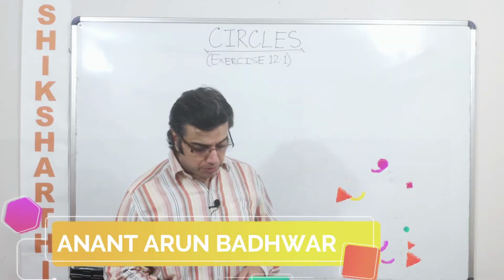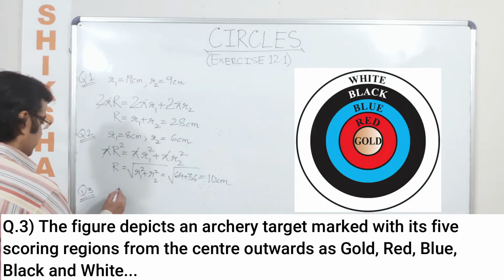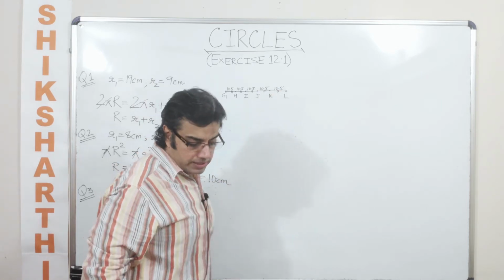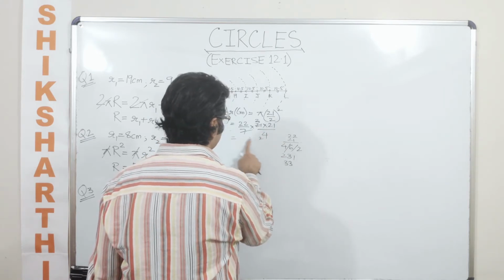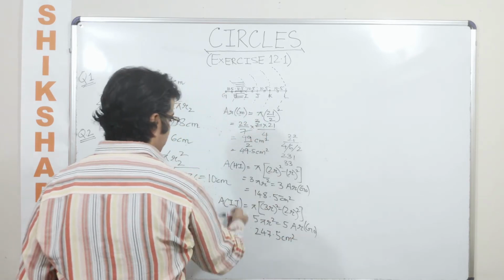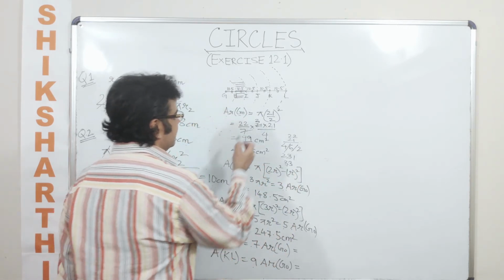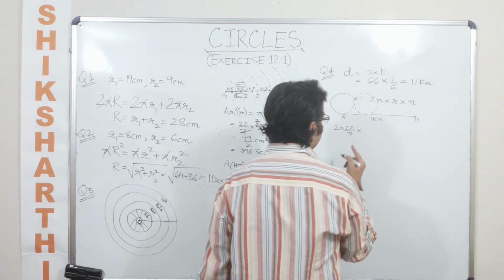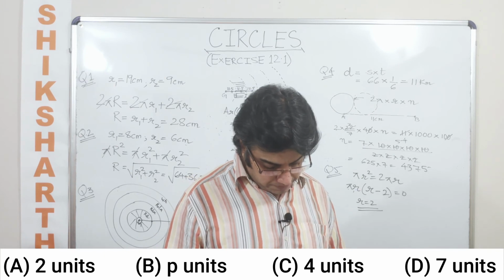Ex 12.1 (Q.1 to Q.5) Areas Related To Circles || NCERT Class 10 Maths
In this video, we have solved all the questions of Ex 12.1 of Chapter - Areas Related To Circles.
Timestamps:
Q.1) 0:12
Q.2) 1:41
Q.3) 2:36
Q.4) 13:51
Q.5) 17:13